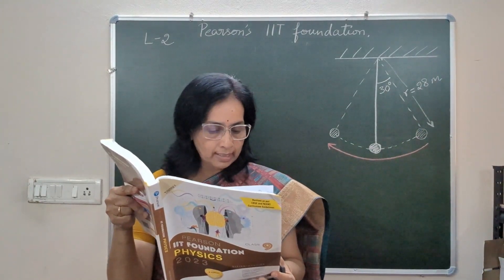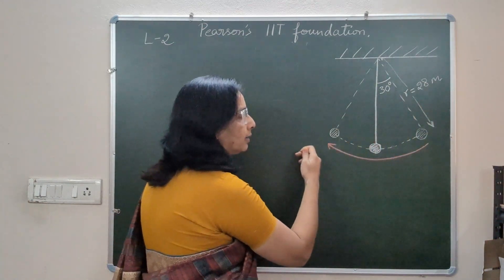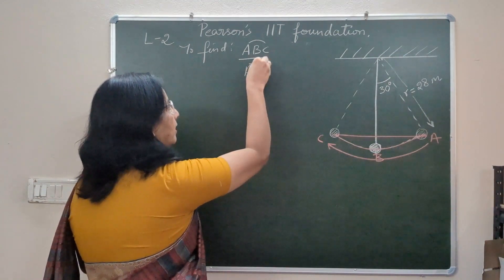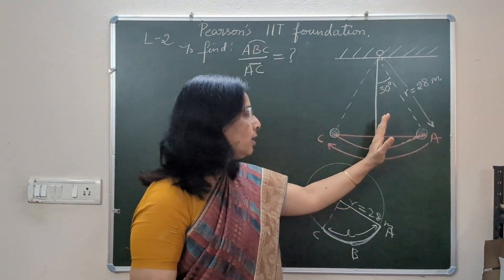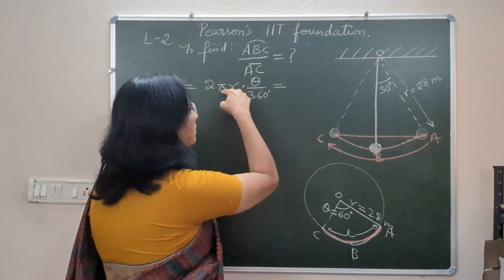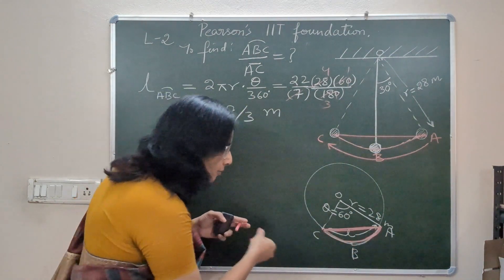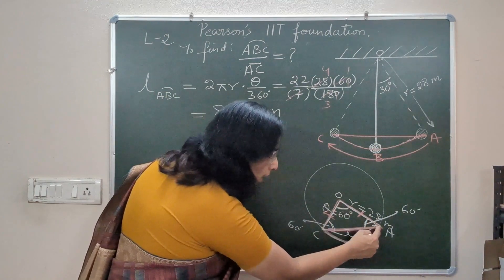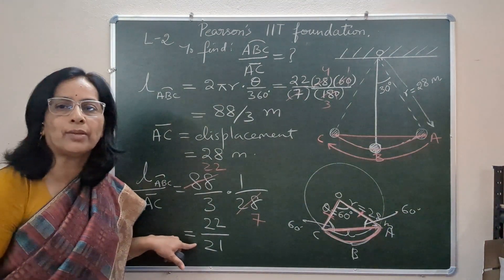L-2 Q 52 I Chapter 2 Kinematics Pearson"s IIT Foundation class9 Physics.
A pendullum of length 28cm oscillates such that its string makes an angle of 30 degees from the vertical when it is at one of its extreme positions. Find the ratio of distance to displacement of the bob of the pendullum when it moves from one extreme position to the other.